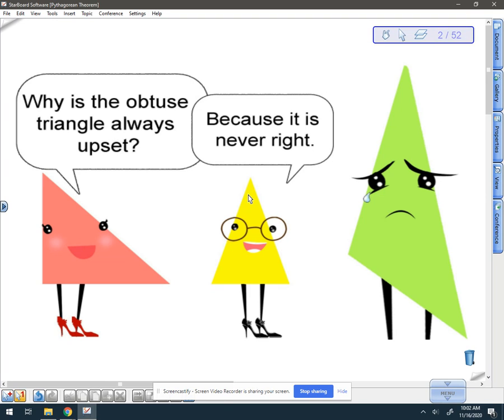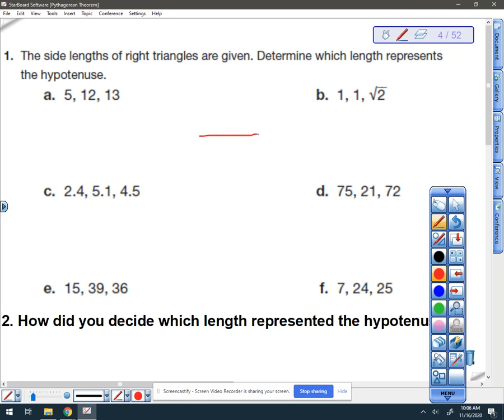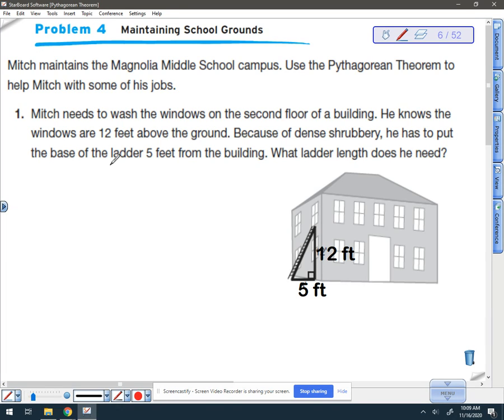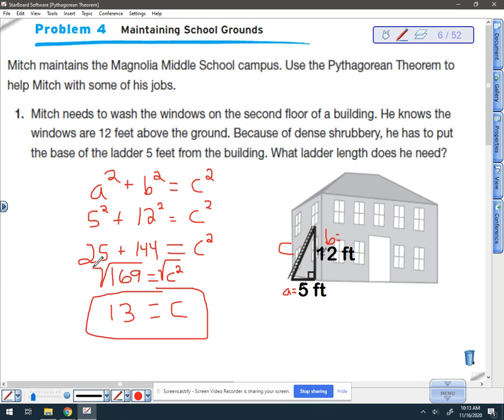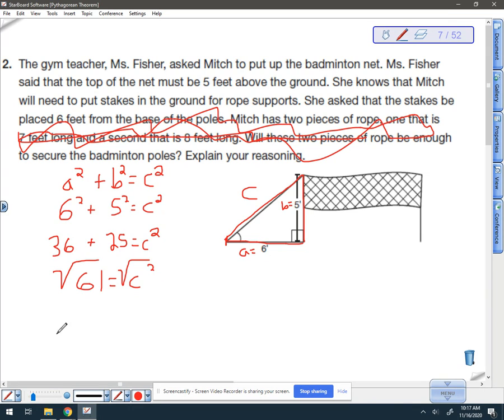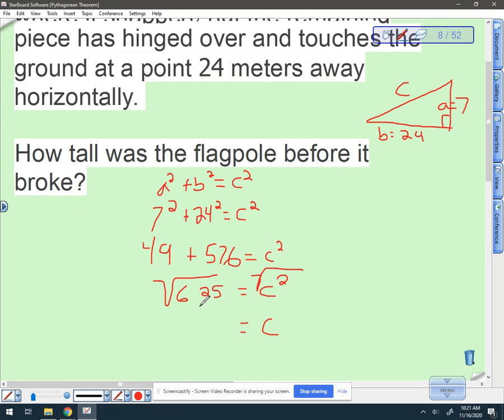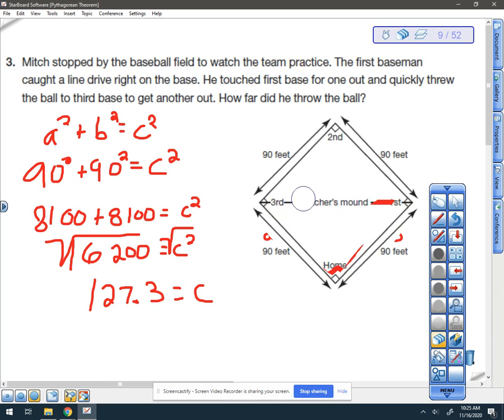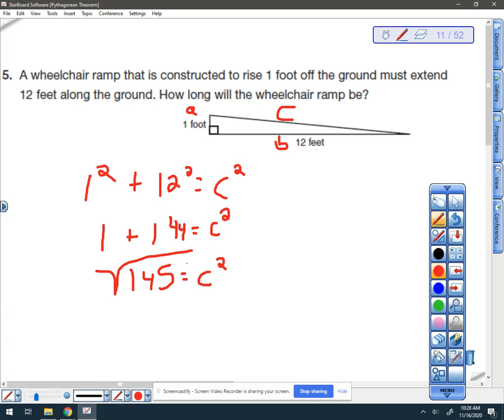Pythagorean Theorem Notes 1: Hypotenuse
Finding the missing hypotenuse